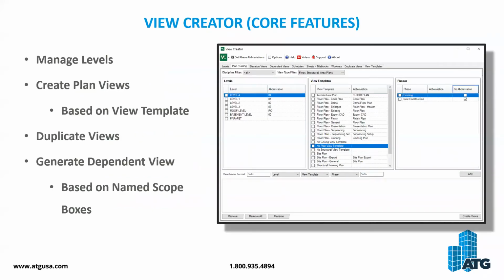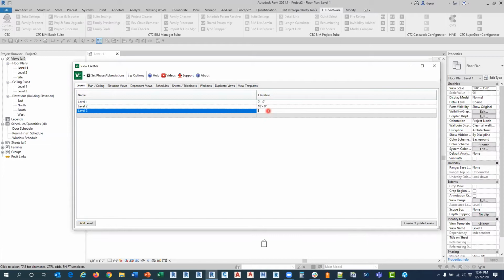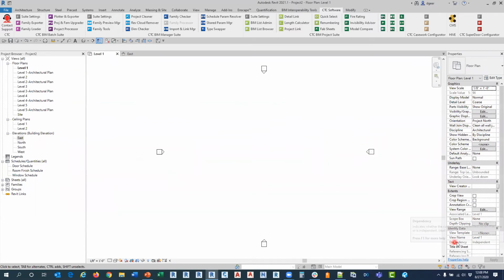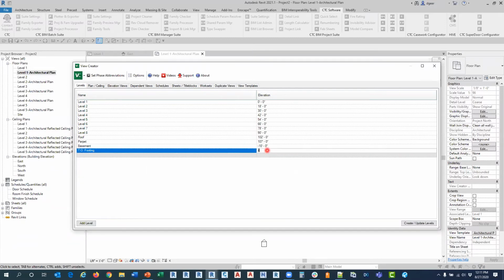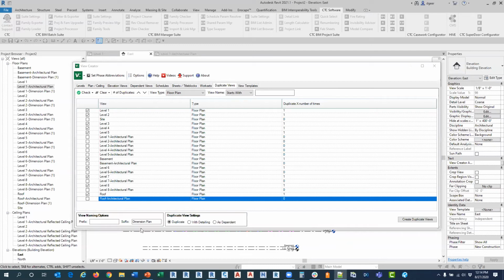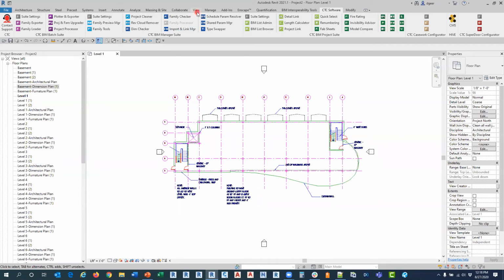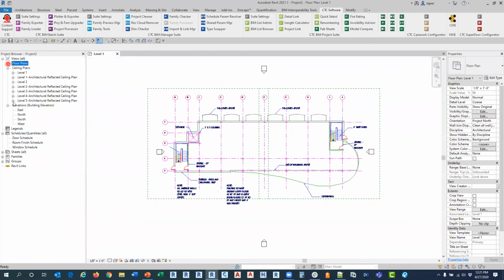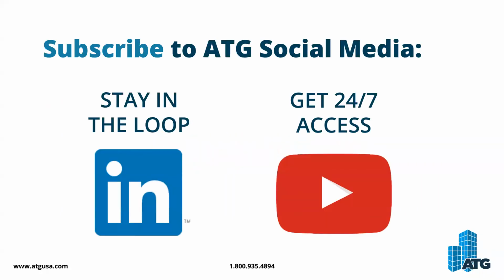Easing Project Setup with View Creator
Revit templates help with project setup, but it can be a time-consuming process to create. Project setup just got easier with CTC View Creator. With View Creator, the setup process can be accelerated and implemented consistently in your projects. Create Plan and PCP views by selecting a combination of levels, view templates and phases.

Learning Objectives:
• Access View Creator
• Explore the interface
• Set up your levels
• Generate views

Webinar from August 27, 2020, hosted by Sr. AEC Technical Specialist David Geer.